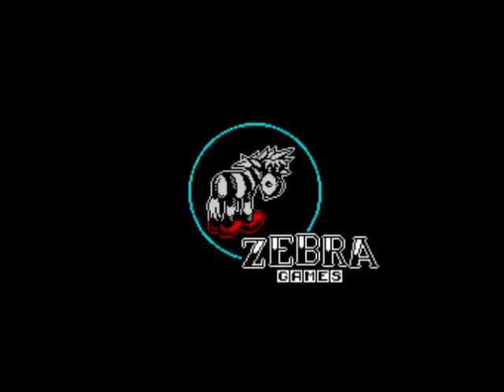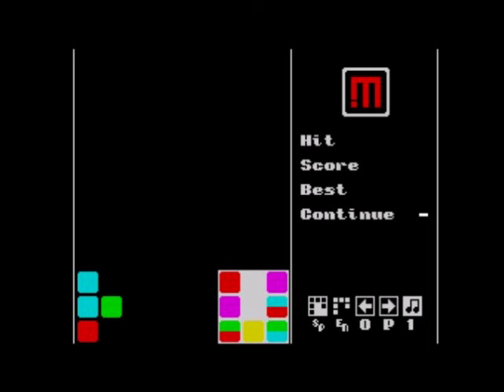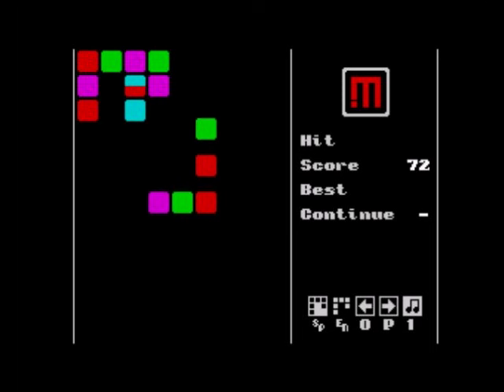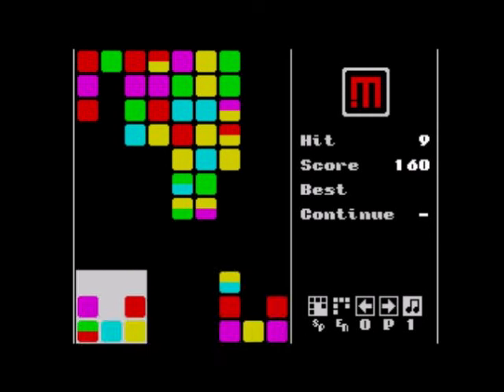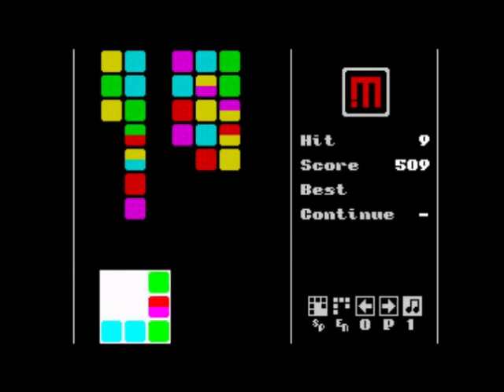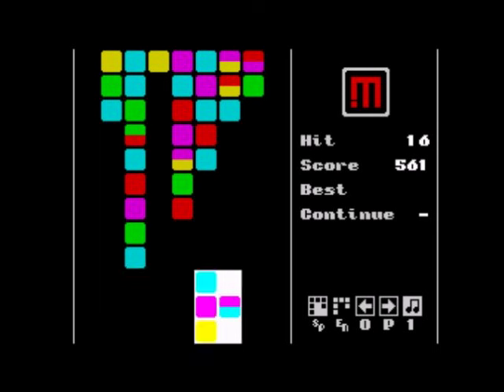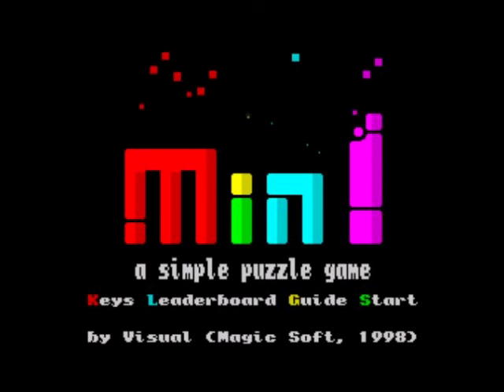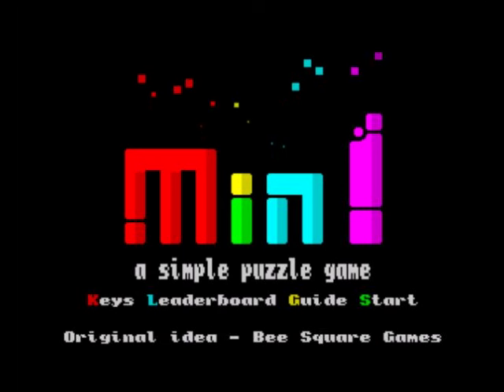Min! Review for the Sinclair ZX Spectrum by John Gage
Min! is an home brew puzzle game that came out in 2024 by Zebra Games. This is the 128k version. Warning! This video has swearing.